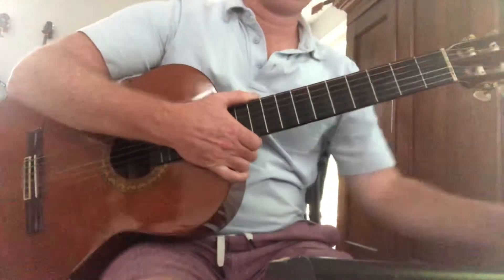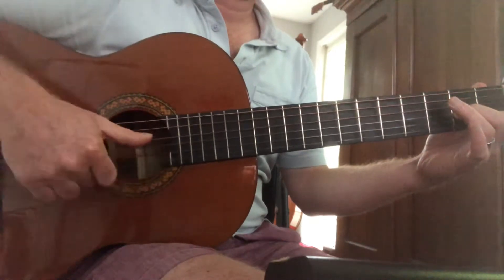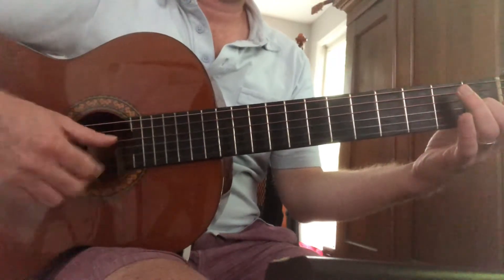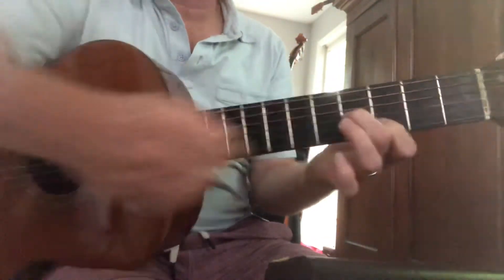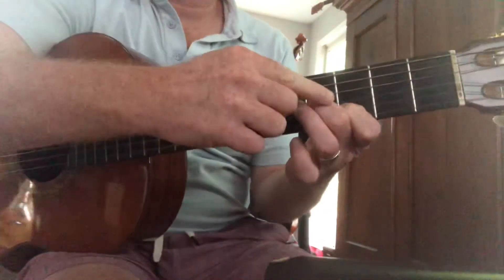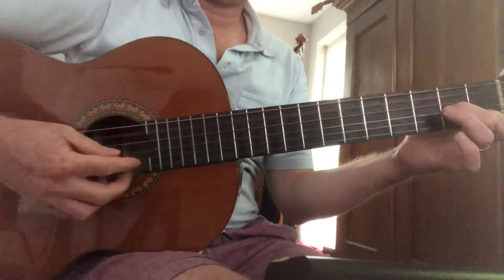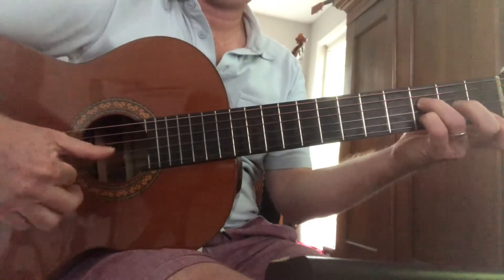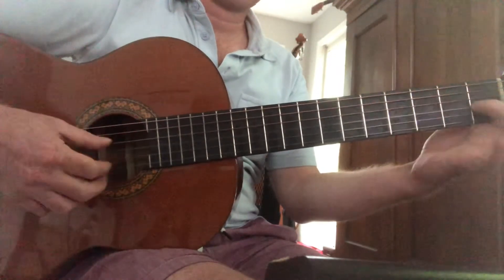Estudio Lines 1 and 2